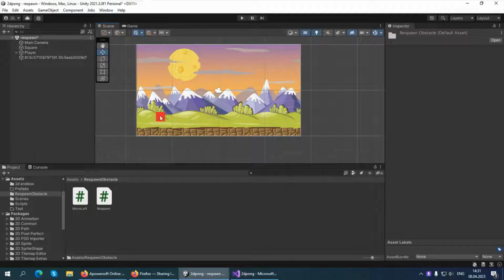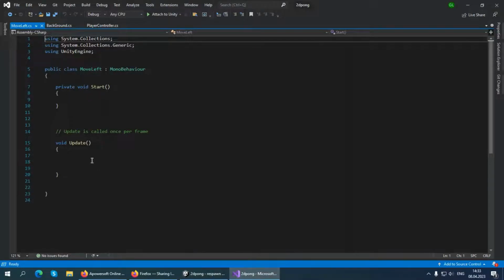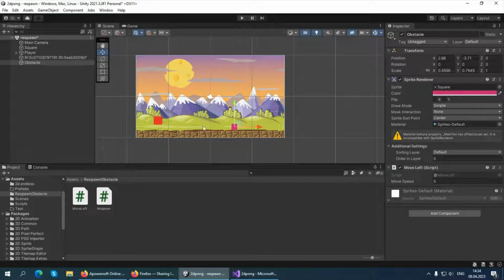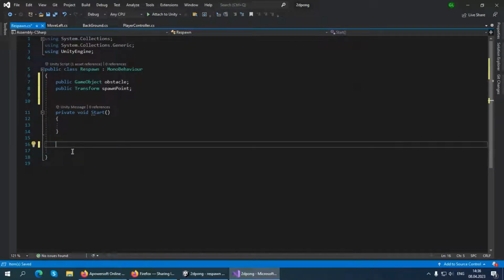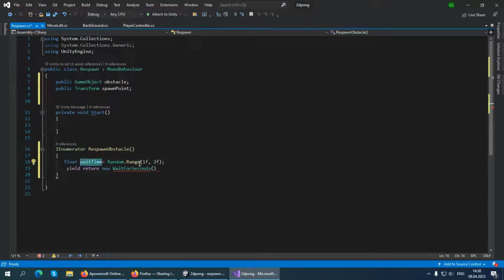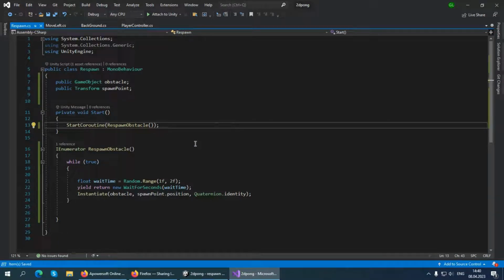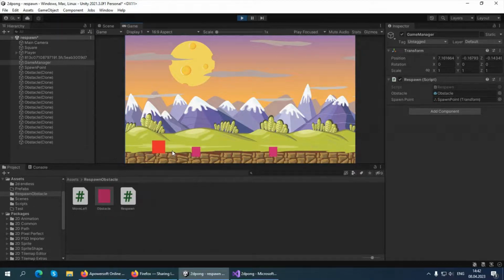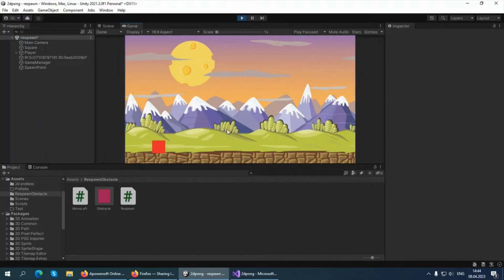How To Spawn Obstacles in UNITY-Easy Way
In this video, I'll be teaching you how to spawn obstacles in Unity using the easy way. This is a helpful technique if you want to create simple obstacles or ruins in your Unity scenes.

Obstacle spawning can be a useful tool in your Unity toolbox, and this easy way to do it will help you get started quickly. I'll be teaching you how to spawn obstacles using a simple example scene, so you can see how it works and then put it into practice on your own projects.